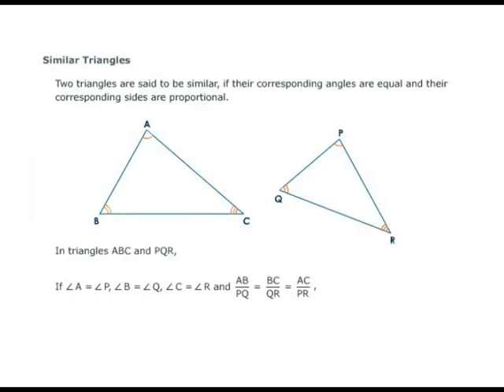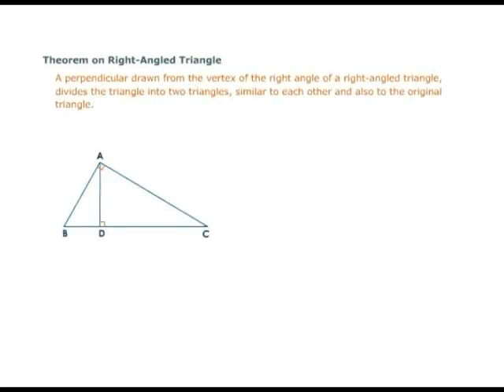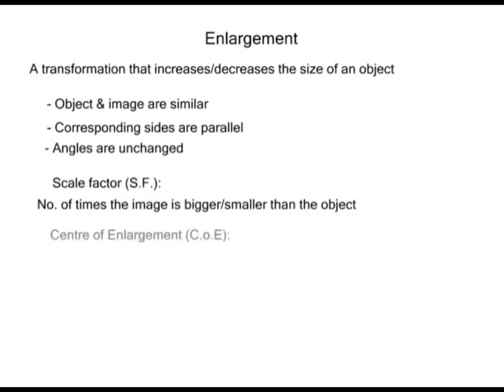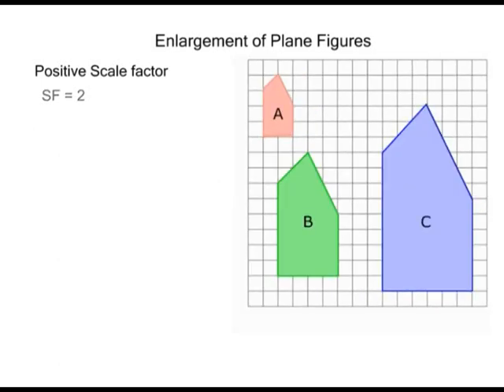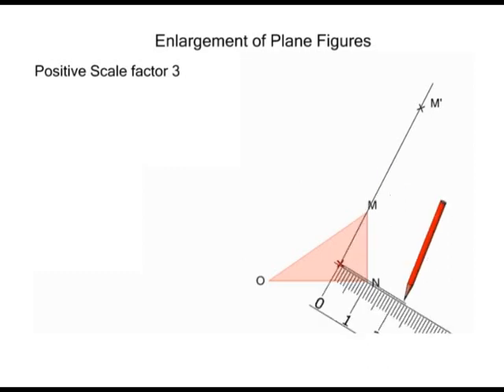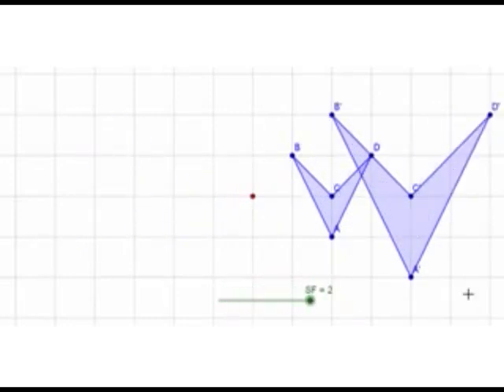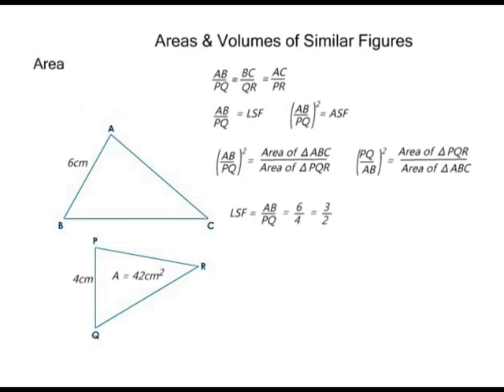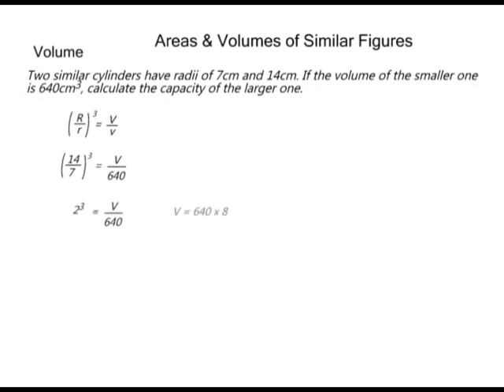8 SIMILARITIES & ENLARGEMENT